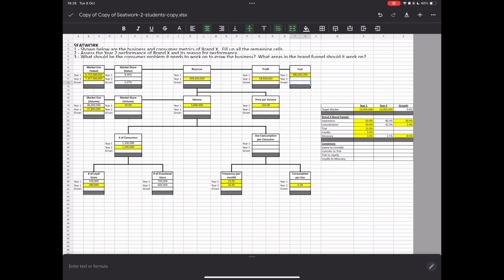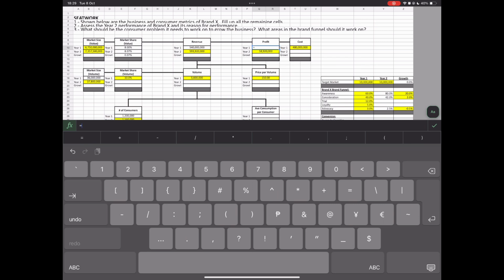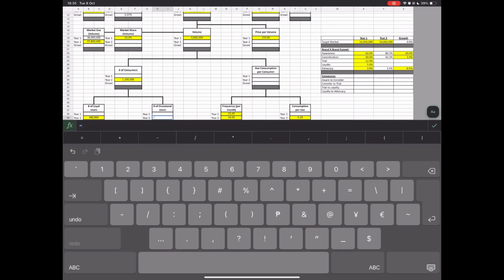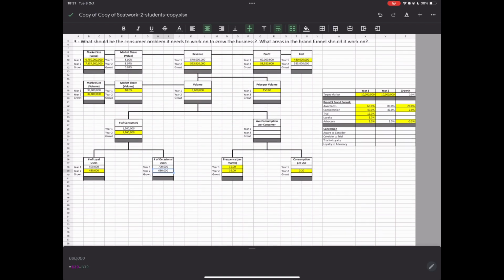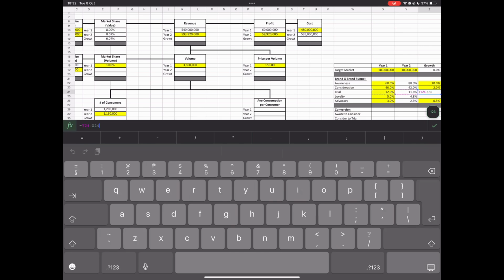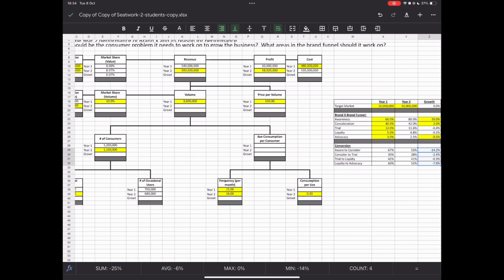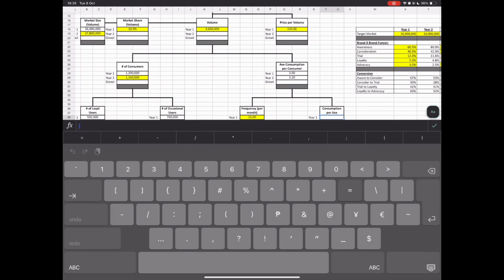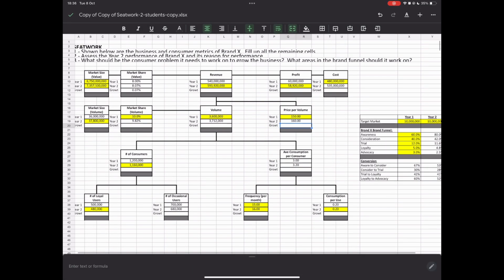Brand Analytics Calculations: How to Solve (Year 4, 2023)